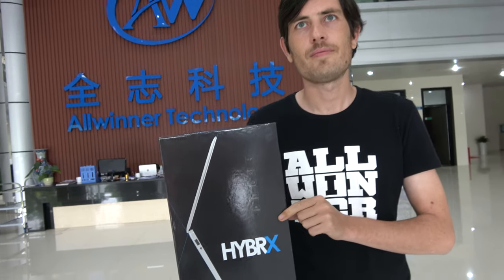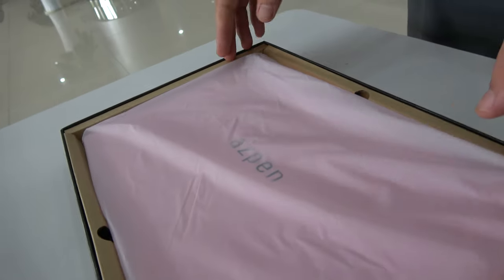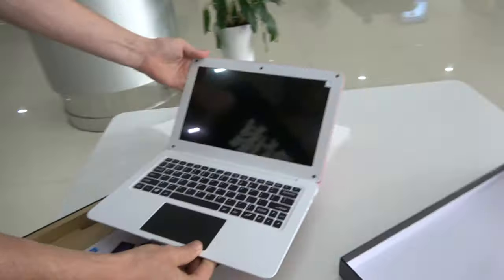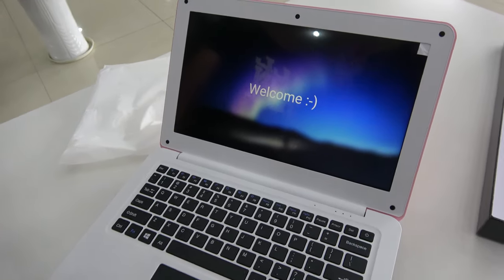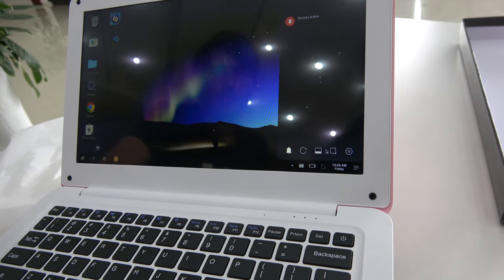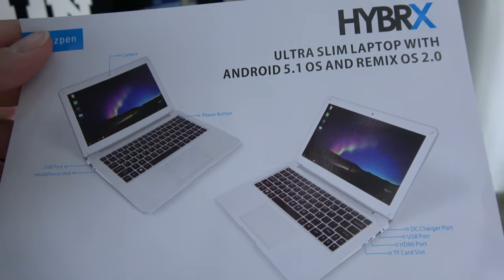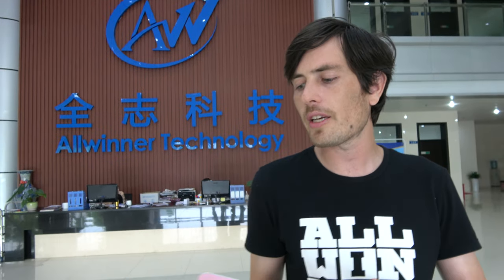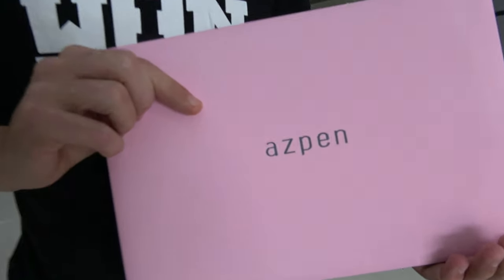Azpen HYBRX Remix OS Laptop on Allwinner A64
Allwinner presents their latest ARM Powered Laptop platform, the Azpen Hybrx is a 11.6’’ laptop powered by Allwinner A64, 64bit Quad-core ARM Cortex-A53, runs Android 5.1 Lollipop and Remix OS 2.0, it comes in 2 versions 1GB RAM+16GB Flash and 2GB RAM+32GB Flash. Azpen Hybrx was crowdfunded successfully on Kickstarter starting at only $69, with mass production and shipping to happen now and towards September/November.